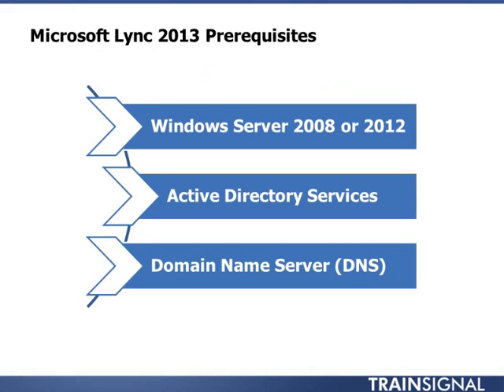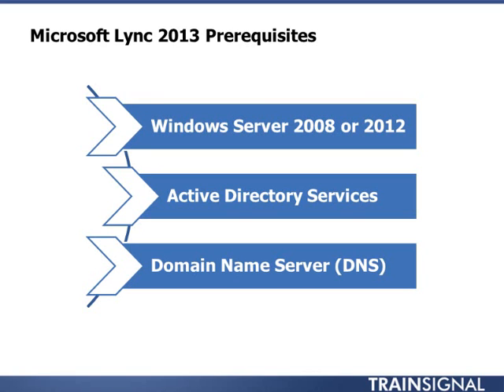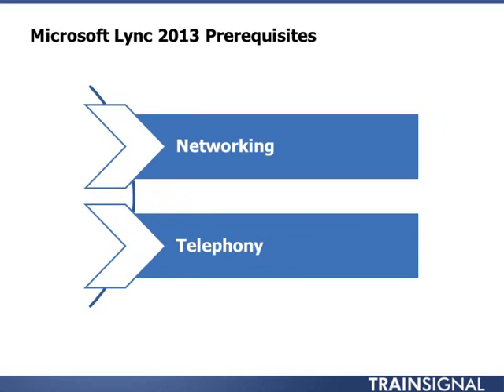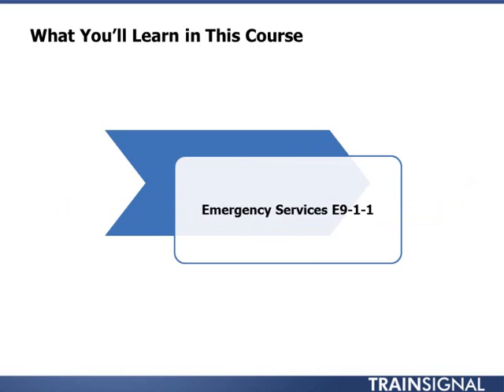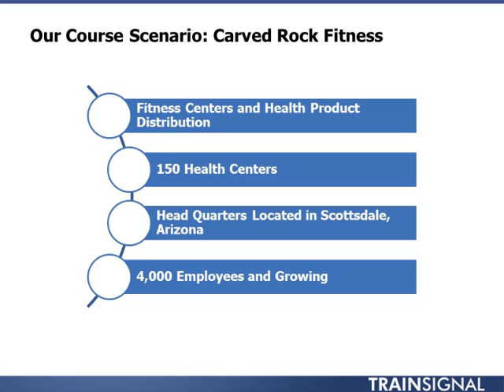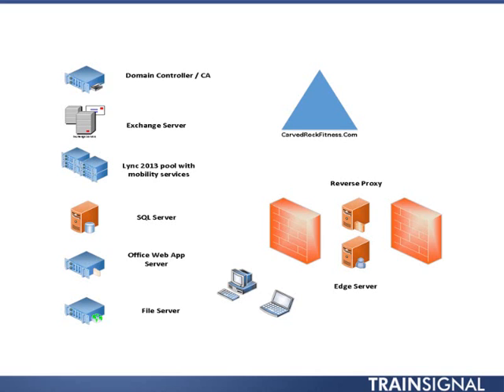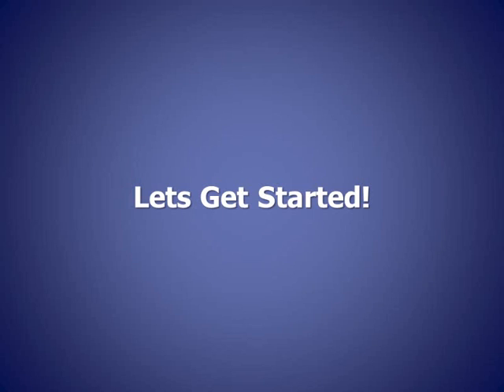Lesson 01 - Microsoft Lync 2013 Administration